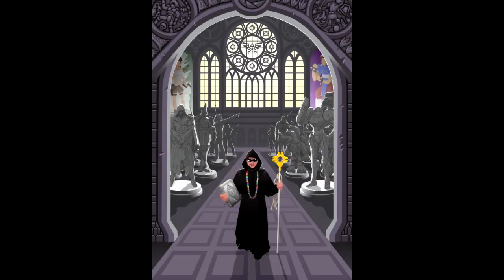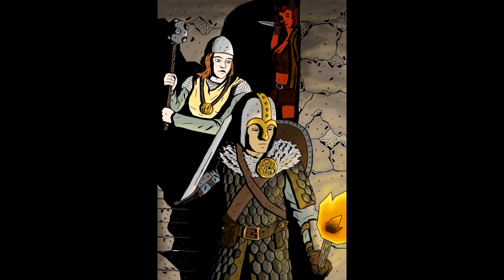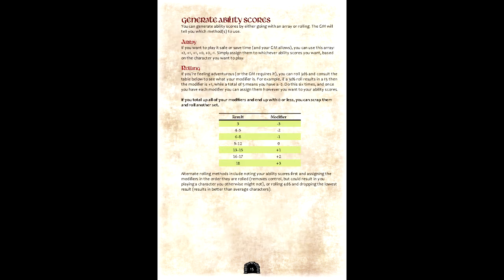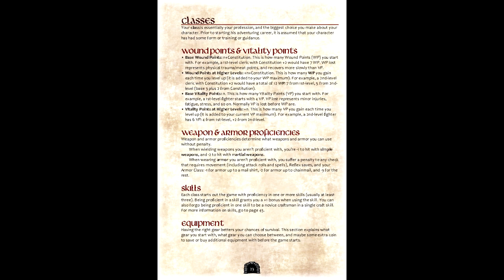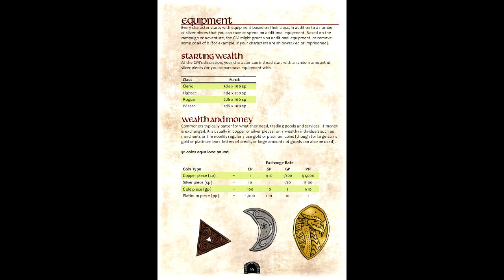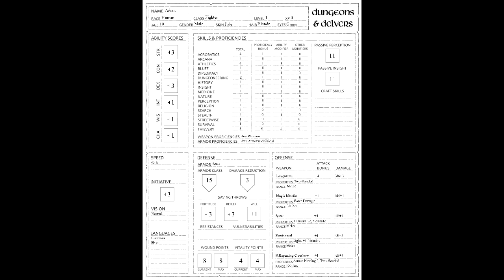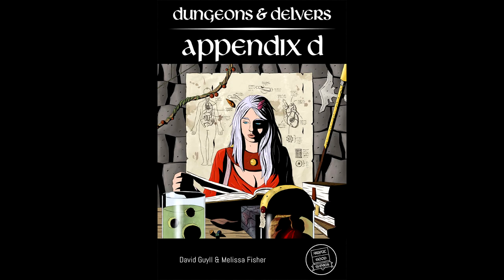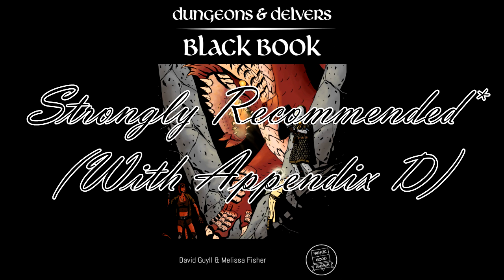Gaming Monk Review #27: Dungeons & Delvers (Reuploaded)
Gaming Monk Review returns with a OSR-esque entry made from less nostalgic beginnings. Also, The return of the gish.